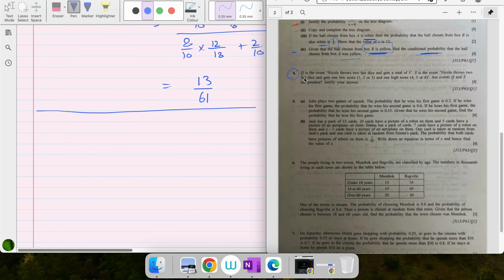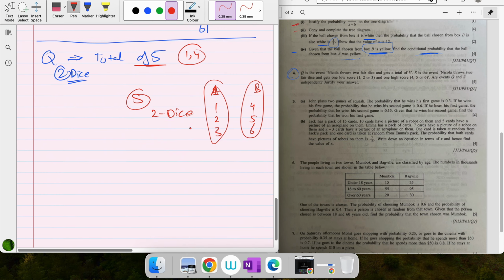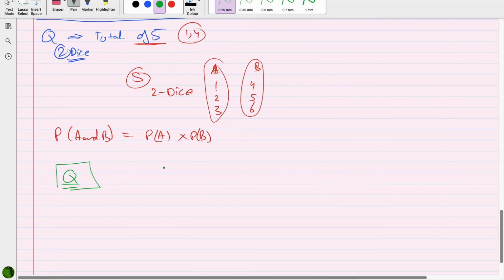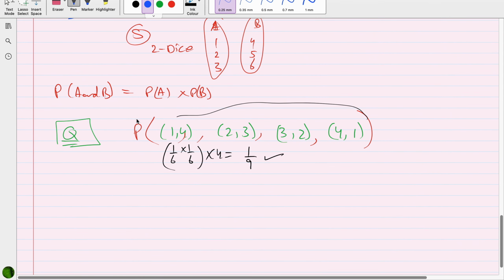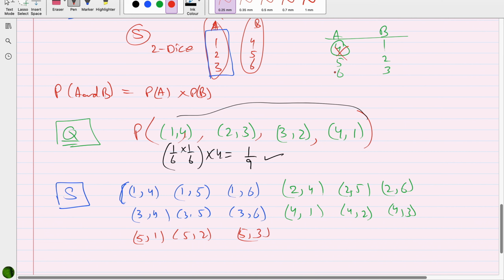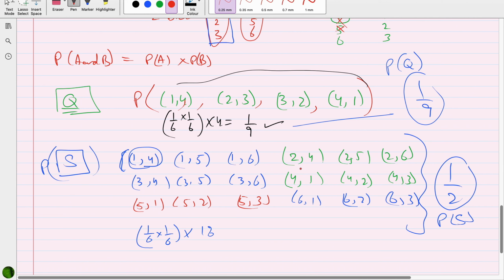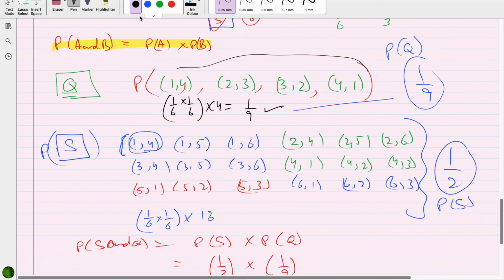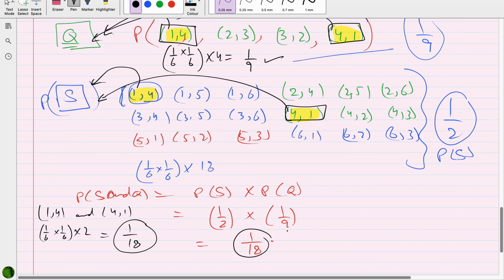Probability S1 past paper question 9709/j13/p63 Q1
Mathematics
A Level Math 9709
Past Paper
SAT-1
SAT-2